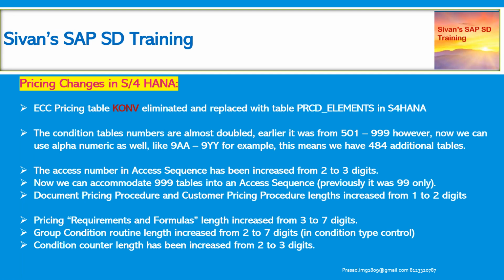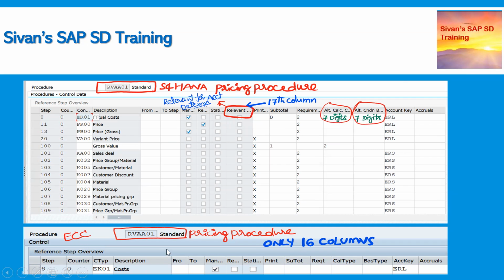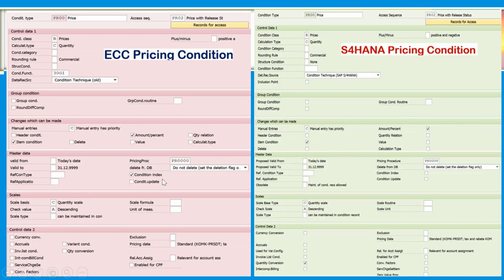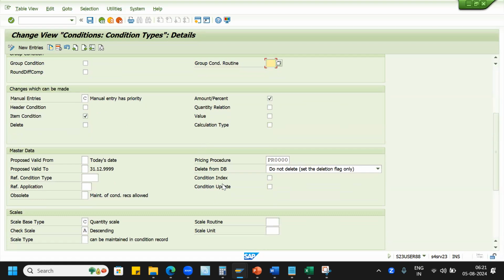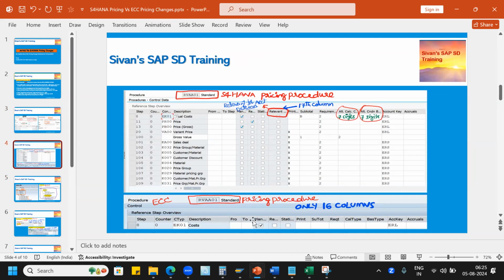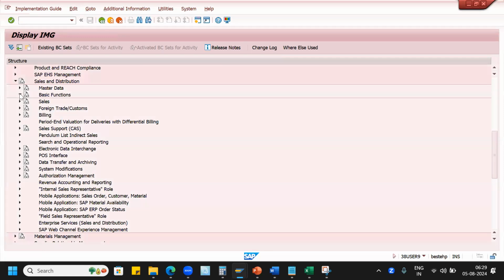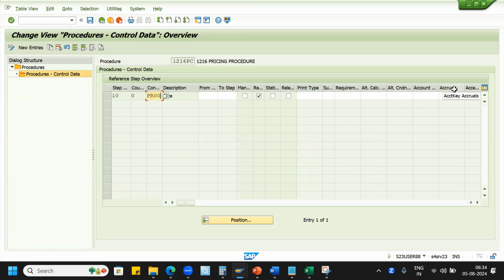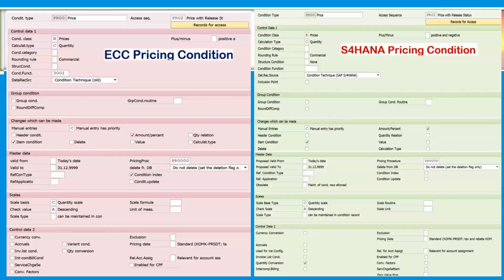SAP ECC Vs. S4HANA Pricing Changes | Sivan's SAP SD Training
In this video, you will get complete explanation about the Pricing Changes between ECC & S4HANA with screen by screen clarification.